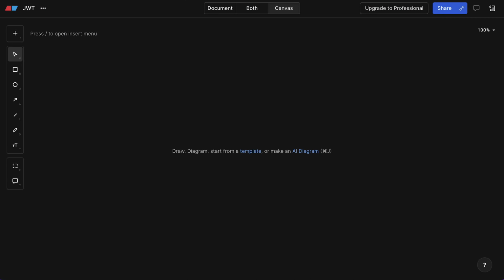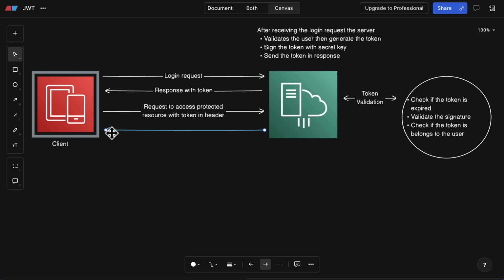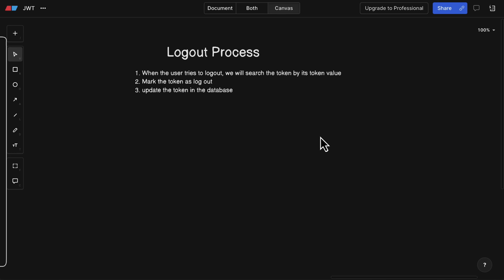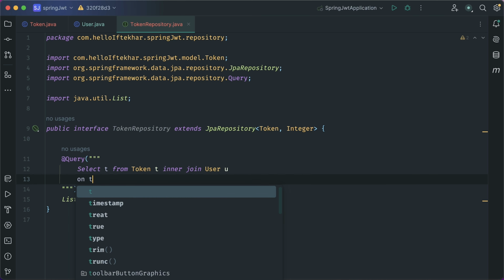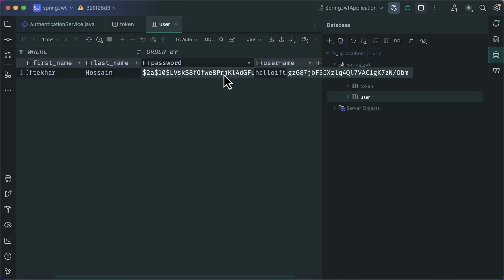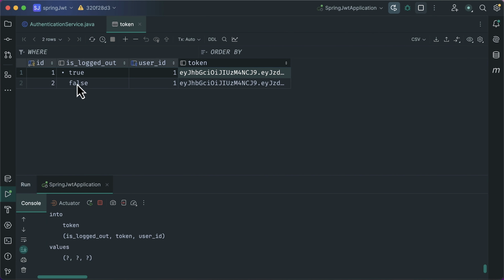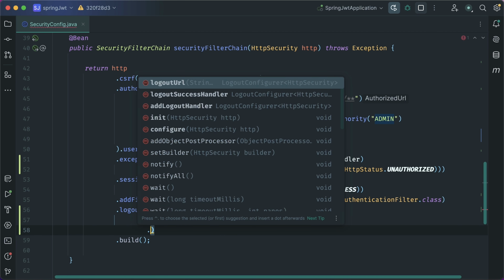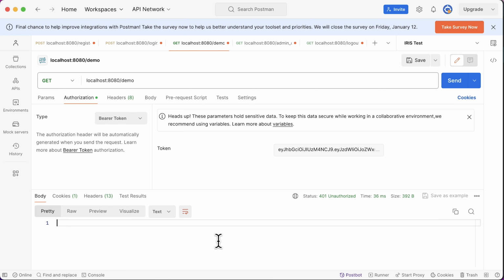JWT Logout: The Trick You Missed in Spring Security (Solved!)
Ever wondered how to log out JWT tokens in Spring Security? It's not as simple as session-based logout!

This video explains why and shows you a secure solution using cached blacklisted tokens. No default implementation? No problem! Learn to implement JWT logout yourself and boost your Spring Security skills.

* VsCode
* Sublime

Contents:
00:00 Intro
00:19 What are we going to cover
01:05 How Session-Based Authentication Works
02:44 How JWT Authentication Works on REST API
05:35 Breakdown project into smaller tasks
07:48 Create Token entity
09:39 Creating Token Repository
10:59 Save the Generated Token into the database
12:59 Testing Token Generation
14:40 Mark logged out unnecessary tokens
17:24 Add validation for logged-out tokens
19:58 Add logout option
20:05 Create Custom Logout Handler
22:03 Testing the logout